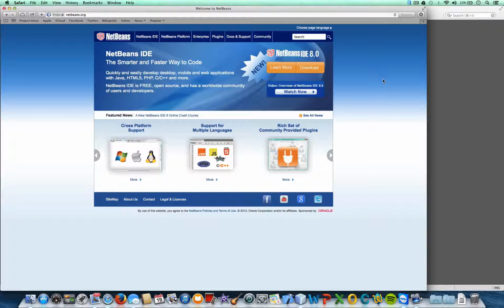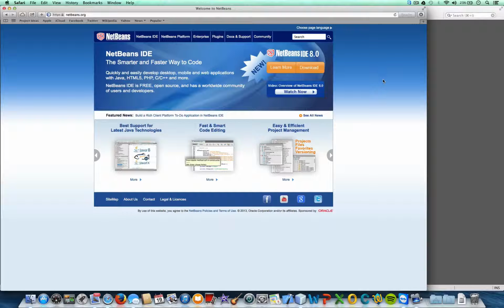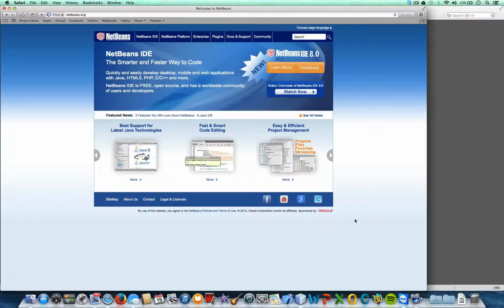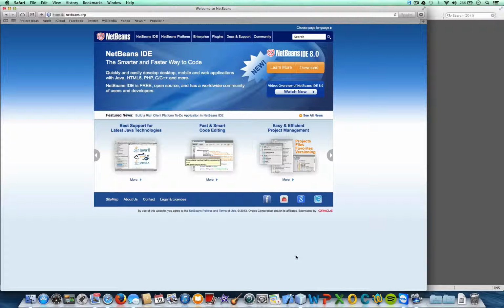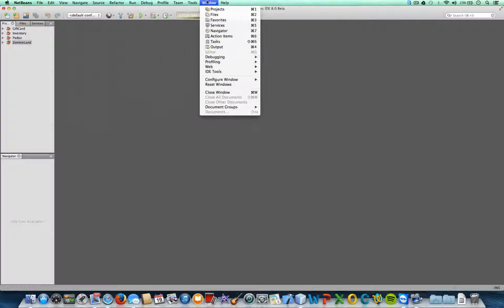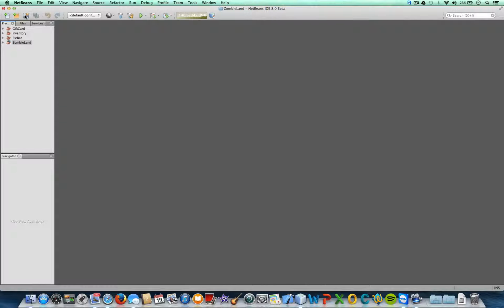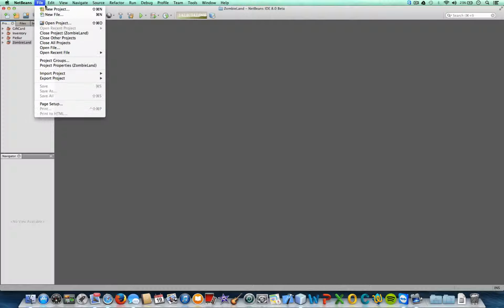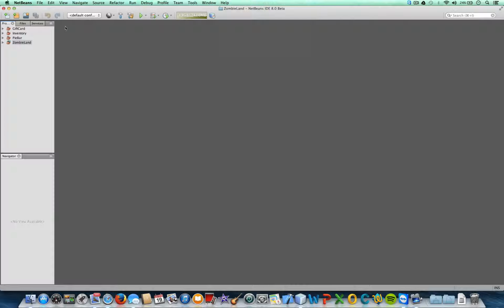Programming in Java: Introduction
In This series i will be going through developing a couple programs using Java.

Netbeans.org - Download Netbeans IDE.